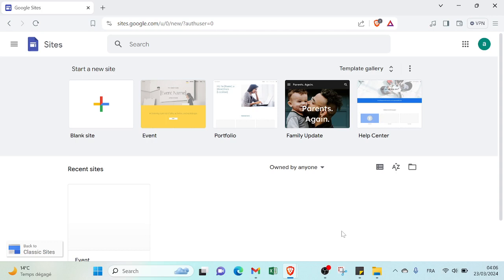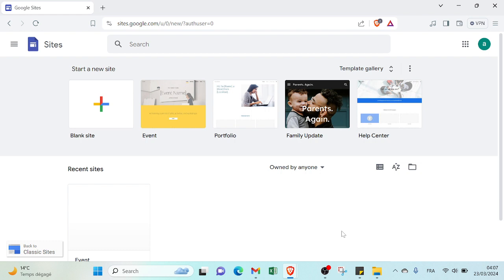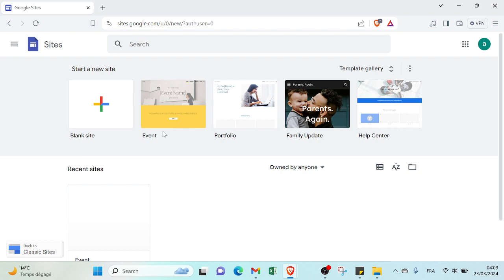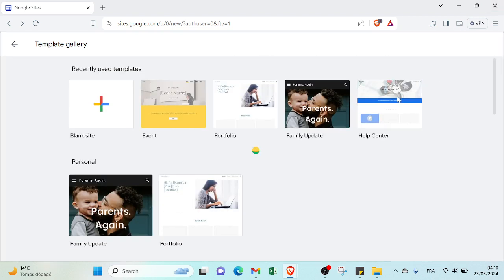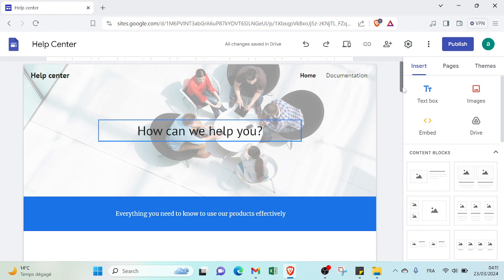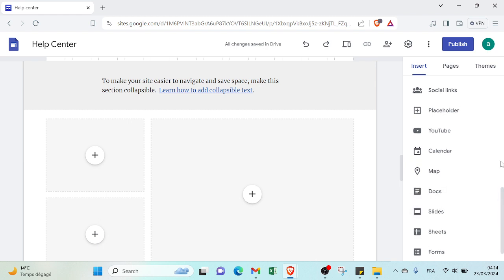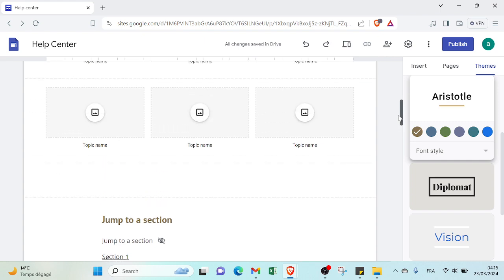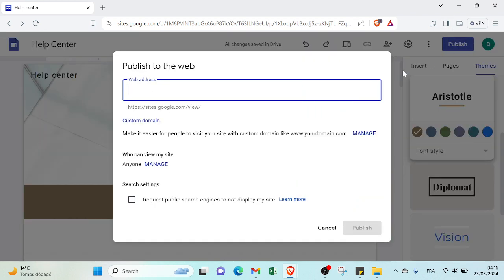How to Make Money Monetizing Your Google Site for Big Profits - Step by Step Guide! 2024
in this video we discuss :

Unlock the ultimate tutorial and step-by-step guide to creating a money-making website using Google Sites. This comprehensive resource is your key to building a profitable online platform, with detailed instructions on setting up your site, optimizing for monetization, and generating income. Whether you're new to website creation or looking to expand your online earning potential, this guide has you covered. Discover insider tips, proven strategies, and essential tools to help you succeed in the competitive world of online entrepreneurship. Don't miss out on this valuable resource – start your journey to financial success with Google Sites today!